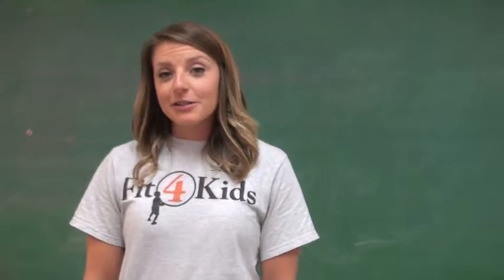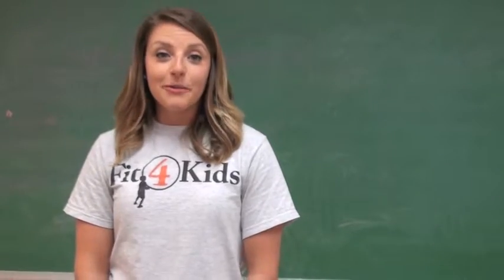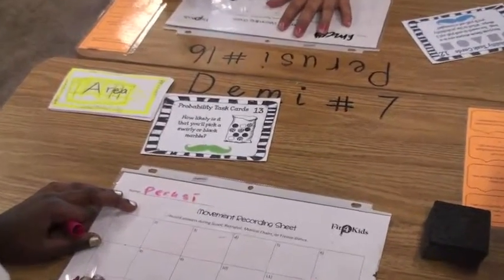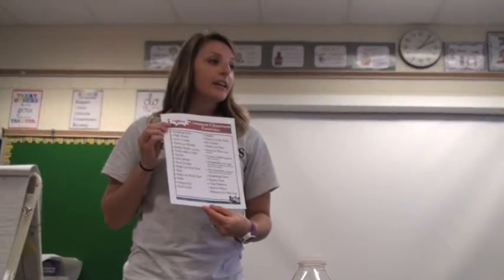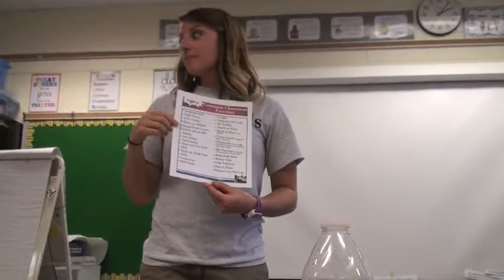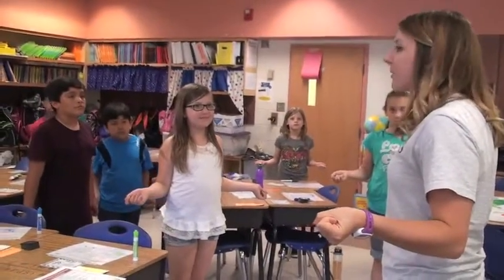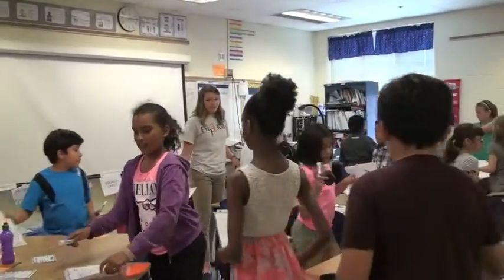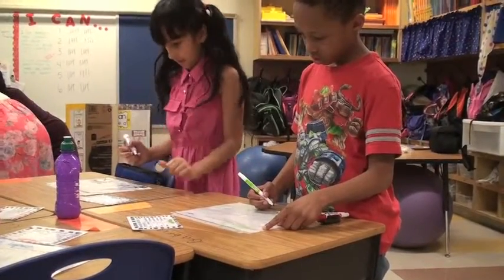Fit4Kids Active Lesson - Scoot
Greater Richmond Fit4Kids Wellness Integration Specialist shows teachers how to lead an active classroom lesson for any grade level and subject.